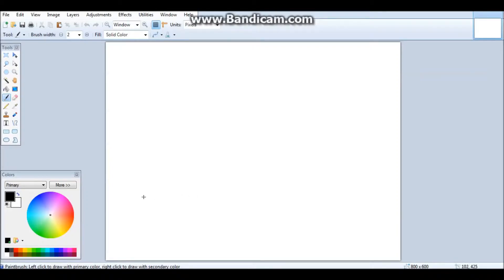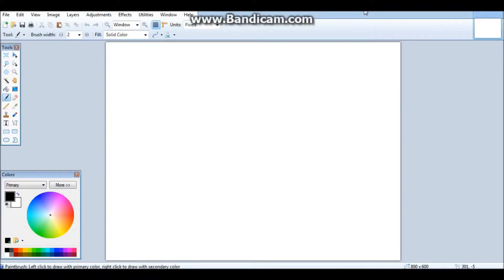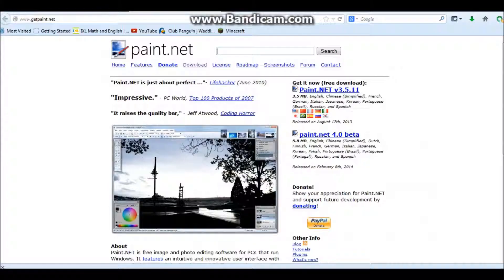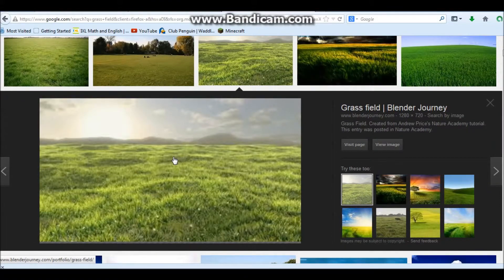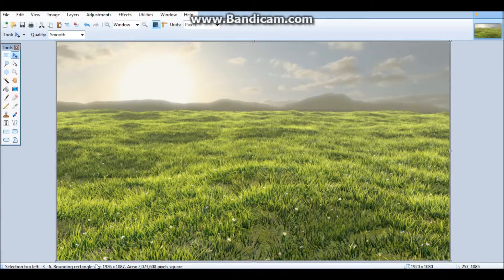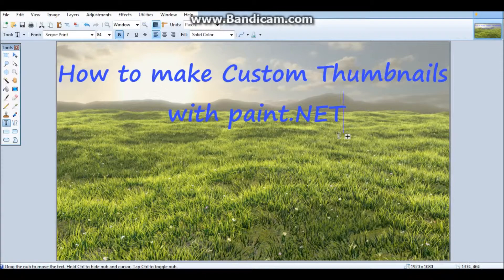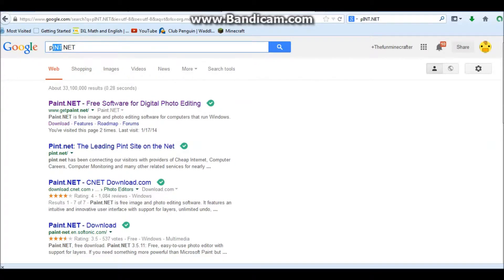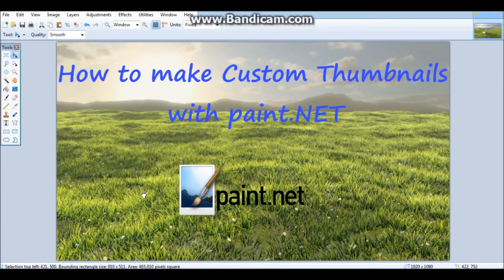How to Make Custom Thumbnails Using Paint.NET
This is a tutorial on how to make custom thumbnails with paint.net!